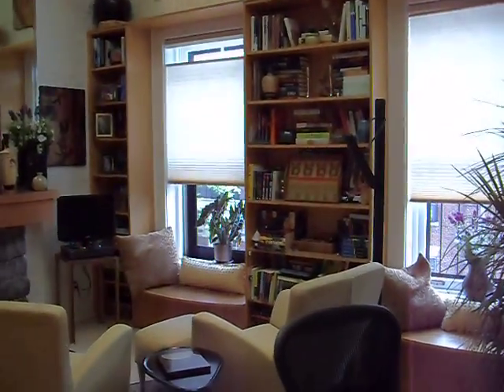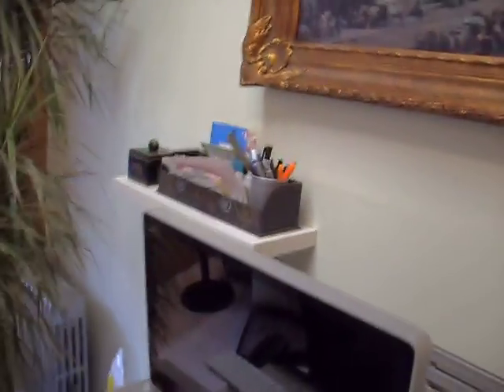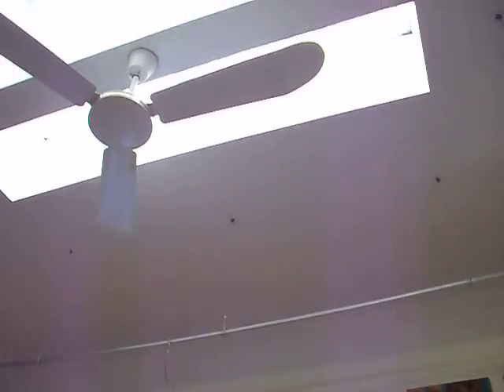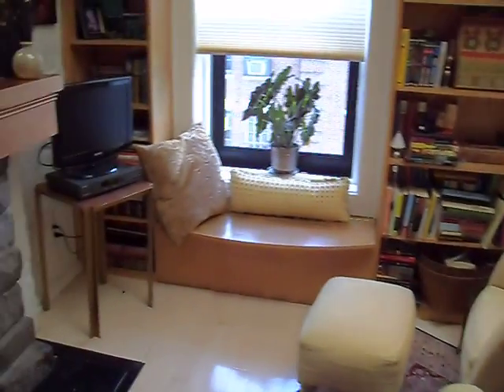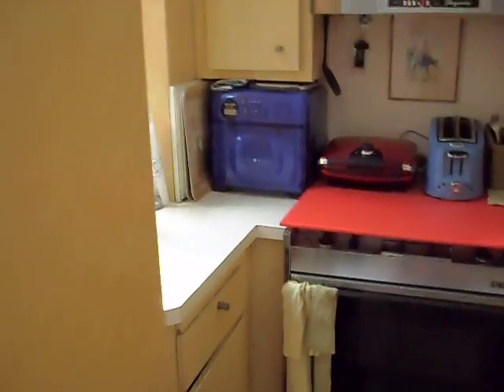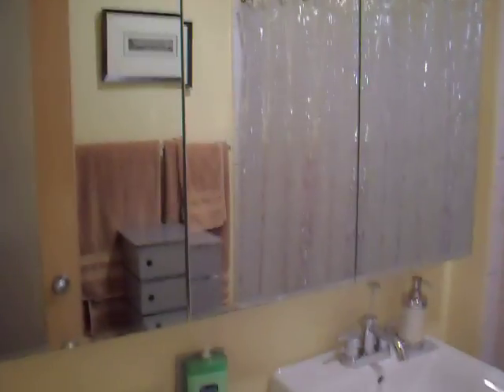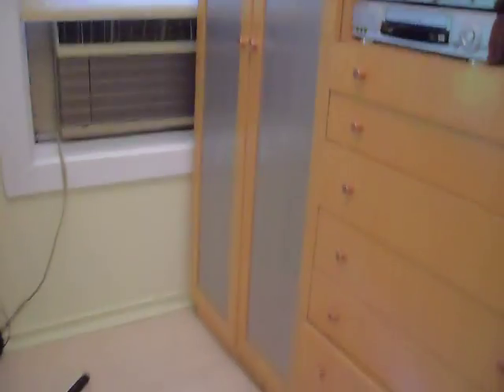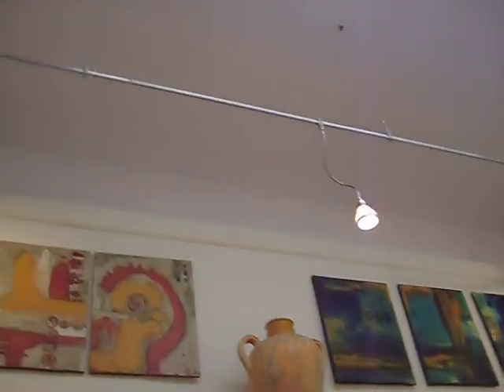Kickoff To The BHB Video House Tour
An apartment in northern Brooklyn Heights